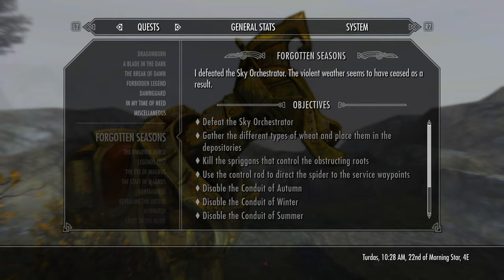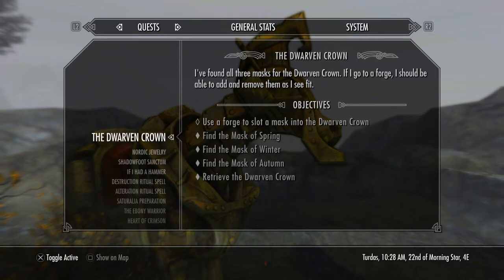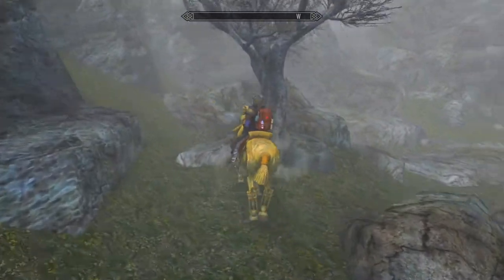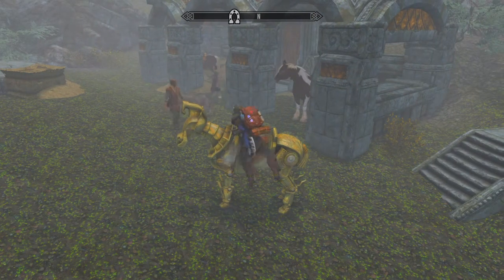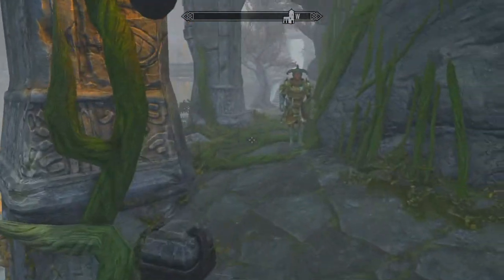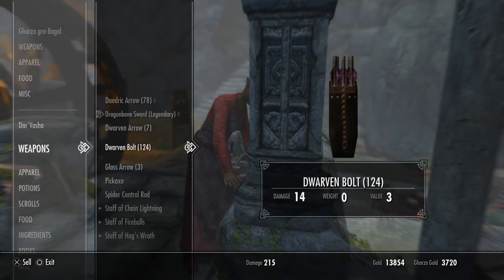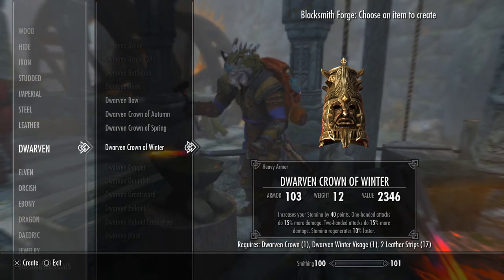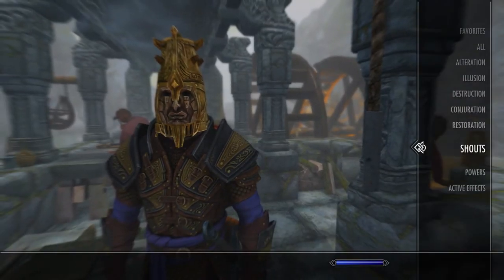Dar'Vasha - Forgotten Seasons Part 17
Dar'Vasha, the daedric khajiit crime lord and wizard, undertakes a quest to explore a massive Dwemer city The Reach Hold. He is draw to the site by extreme weather and discovers a wizard had been exploring the city that seemed to have been built to control the wild weather of Keizal. This is Creation Club content that I got in a Dwemer Bundle.